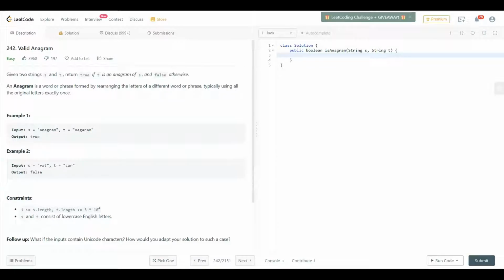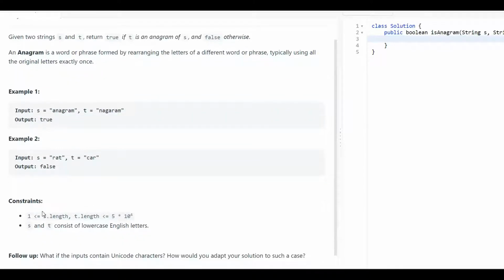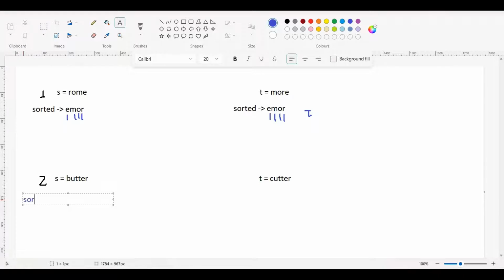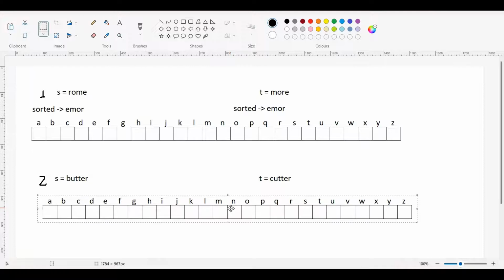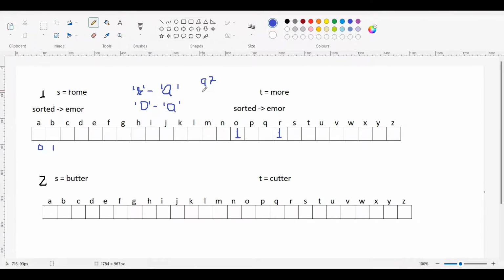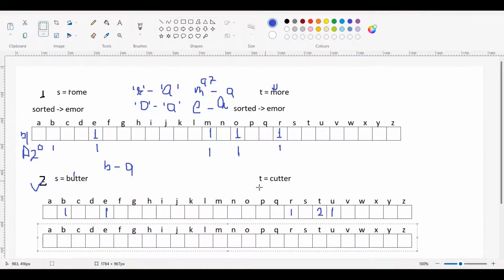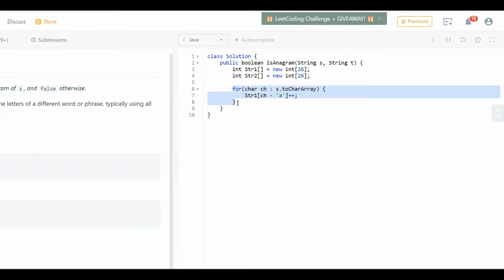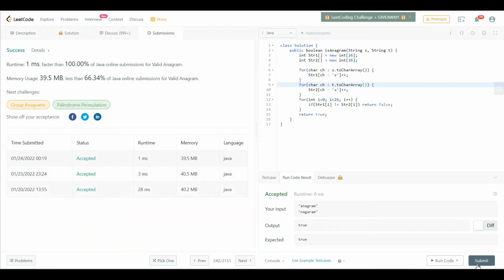LC242 Valid Anagram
Solution to LeetCode problem 242 Valid Anagram in Java.